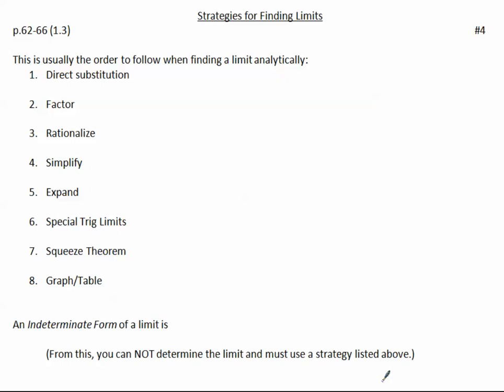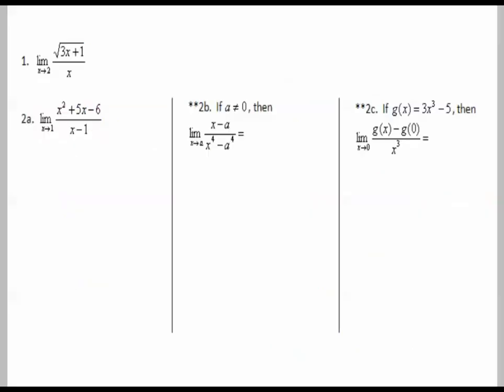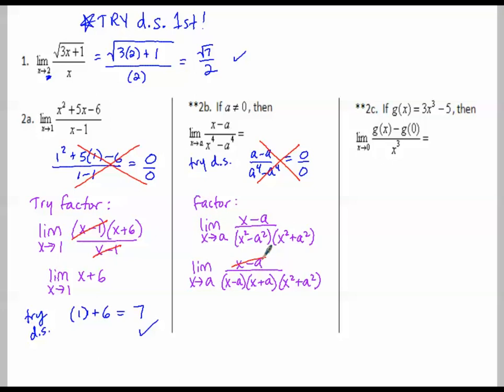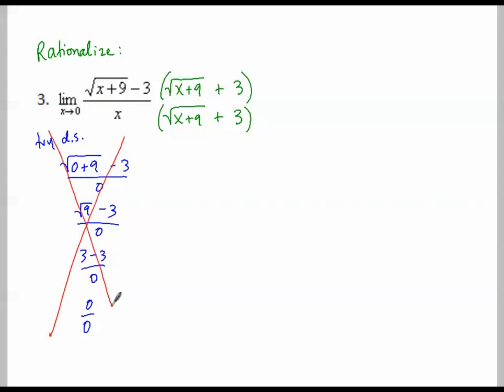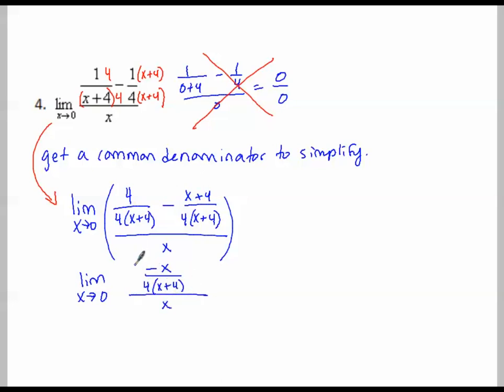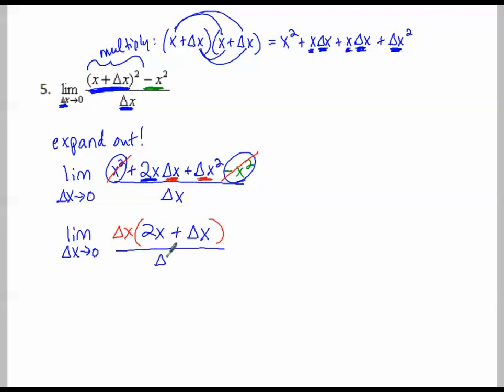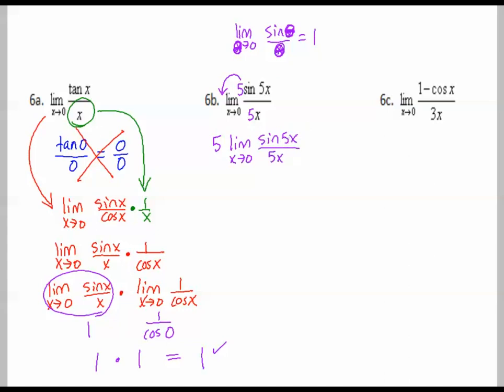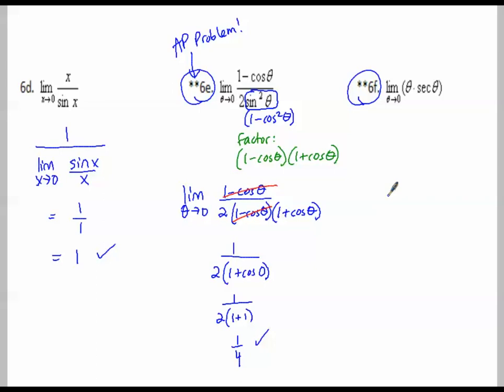1 3b Limit Strategies